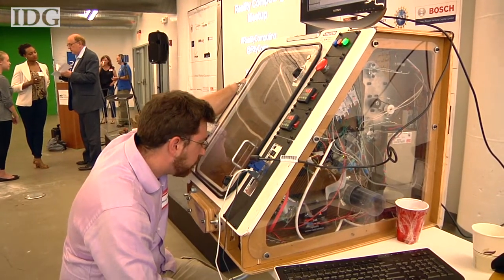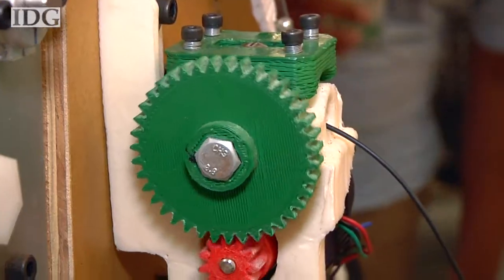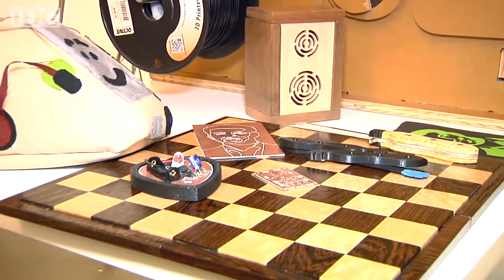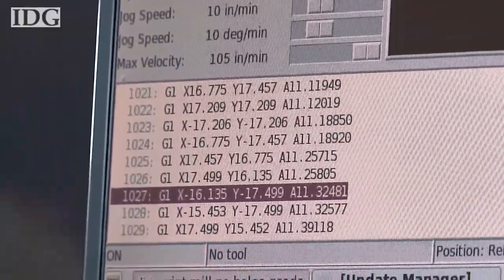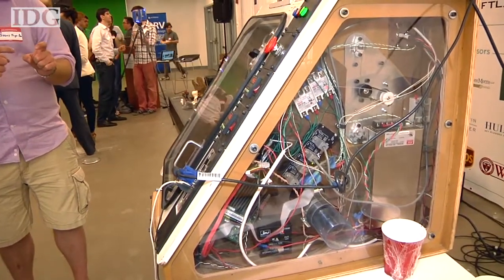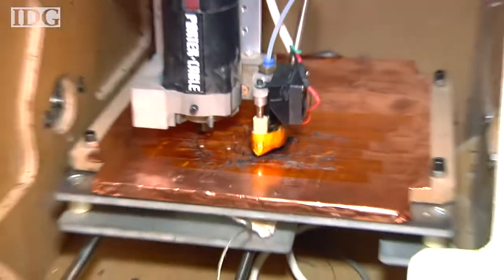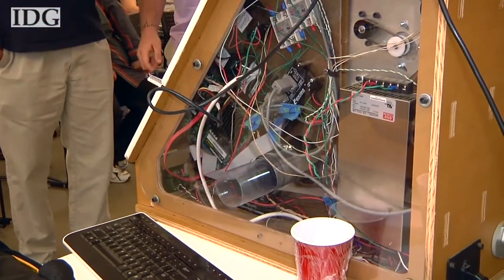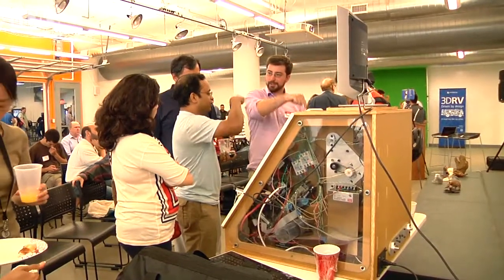All-in-one 3D printer can mill too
A homemade machine from Boston area Mebotics can do both additive and subtractive manufacturing with 3D printing and milling capabilities. Follow reporter Nick Barber on Twitter @nickjb